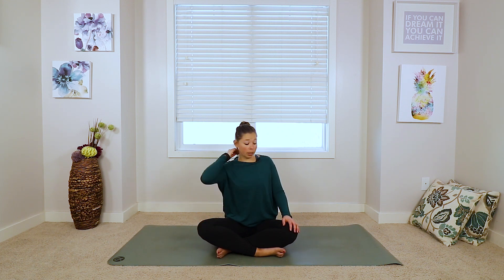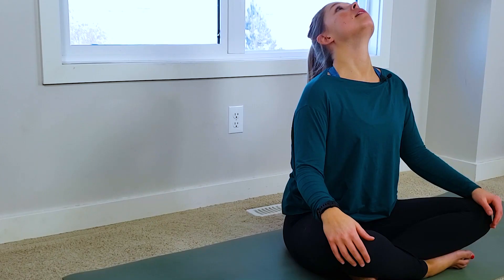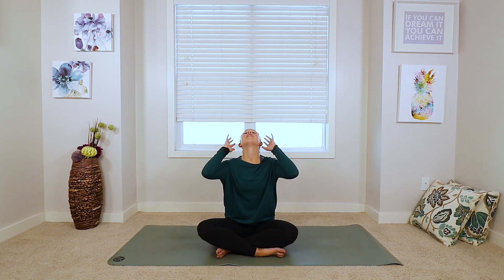Yoga for Flexibility | Neck Stretches | 11 Minutes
Yoga for Flexibility | Neck Stretches | 11 Minutes (Yoga for Flexibility | Neck Stretches | 11 Minutes) //

Rachel